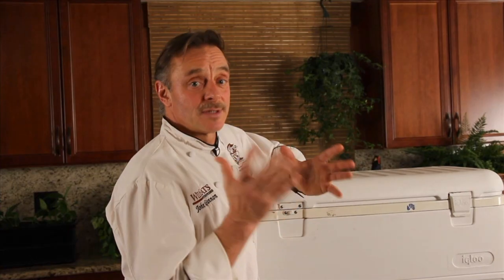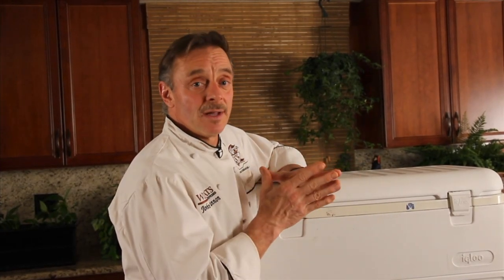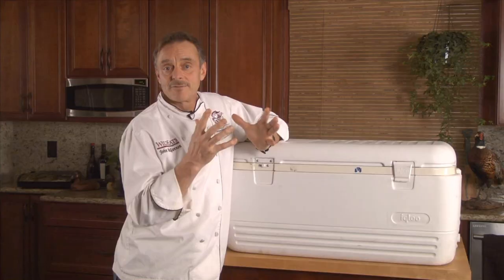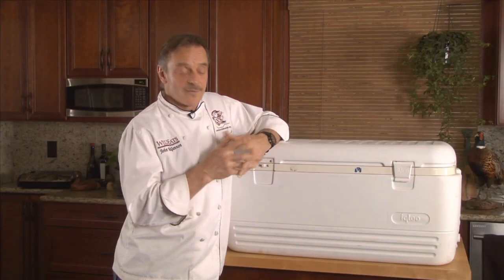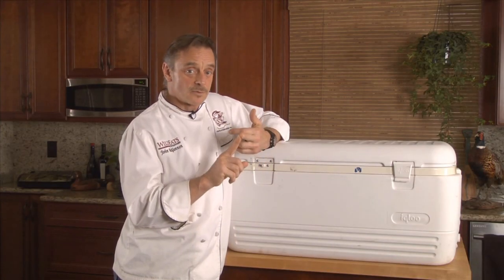How to Put Deer in Cooler on The Sporting Chef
Be careful what you put in your cooler. Chef John McGannon of WildEats.com explains why it pays to be careful when placing perishables, especially freshly harvested game, into a cooler.

From The Sporting Chef TV show on Sportsman Channel.